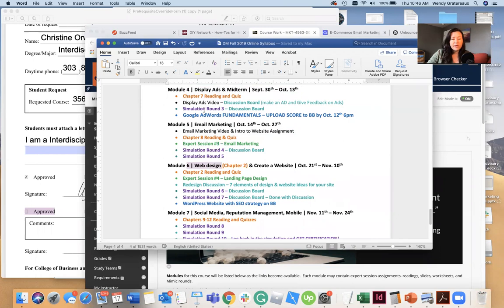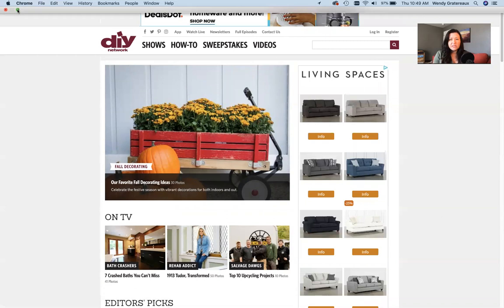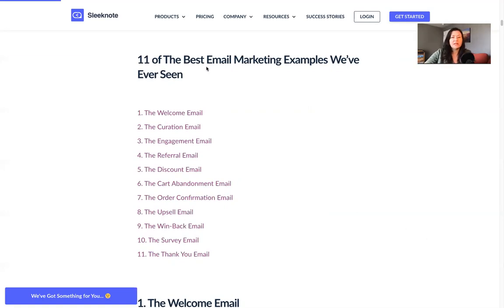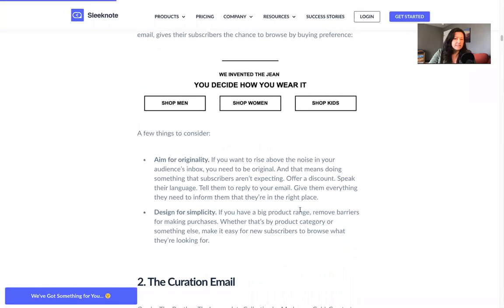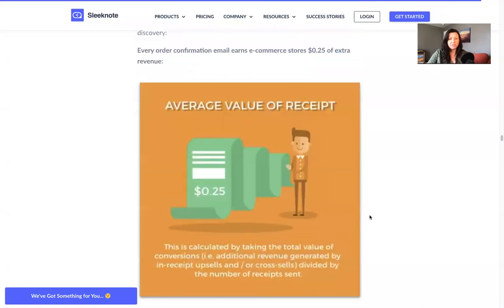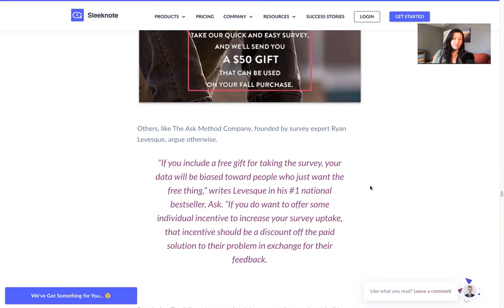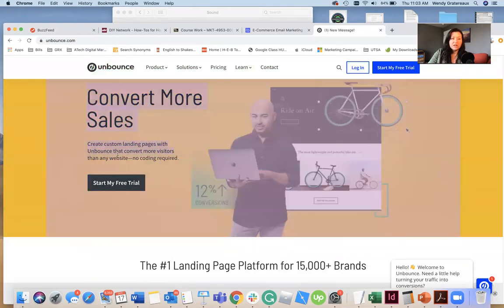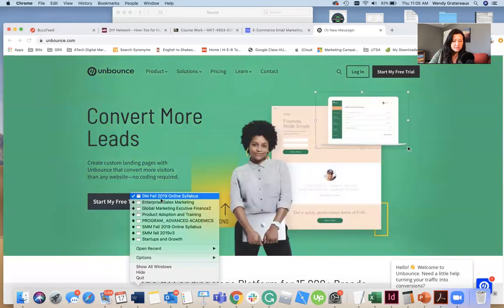DM Modules 4 5 6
Review your display ads, discuss email marketing, discuss website design.